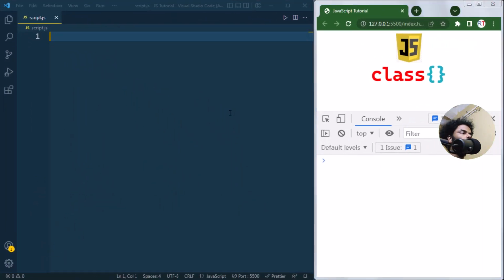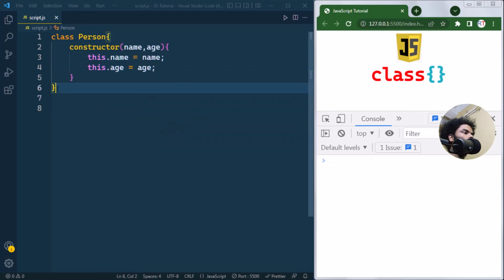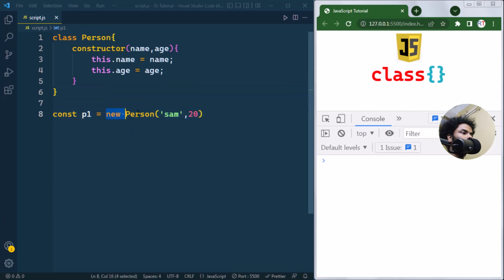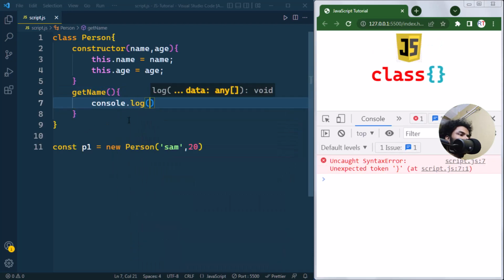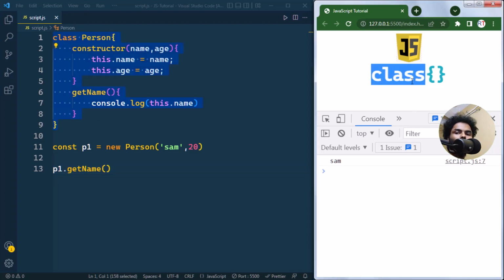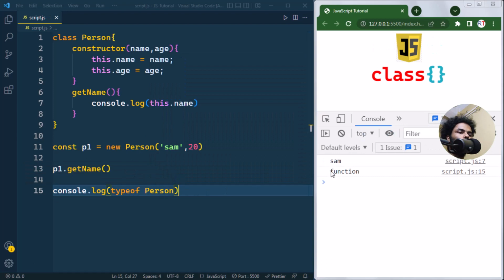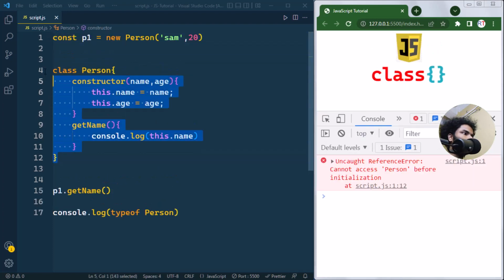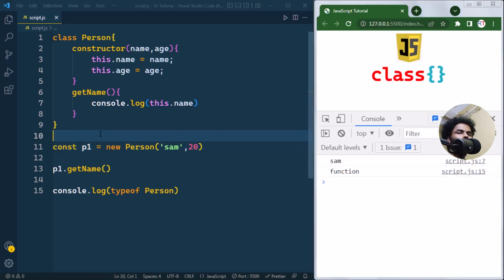#01 Classes in JavaScript | Features of Class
Delve into JavaScript classes, comparing their features and contrasting them with constructor functions.

📝 Timestamps:
0:00 - Introduction
0:13 - Create Class
1:36 - Class features comparison
2:18 - class vs constructor function
2:58 - Conclusion